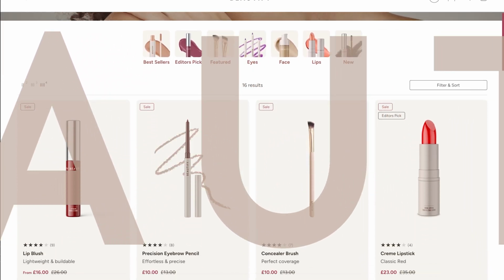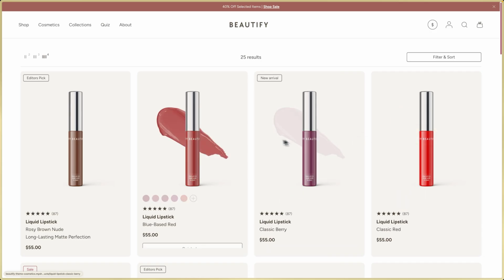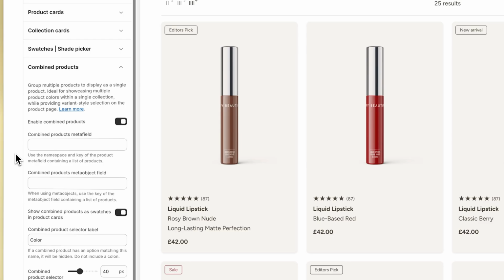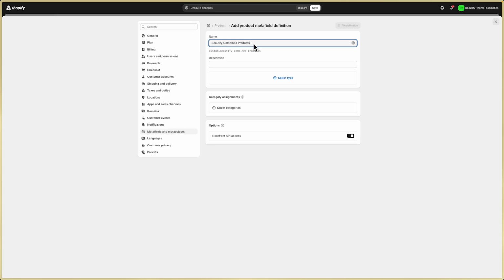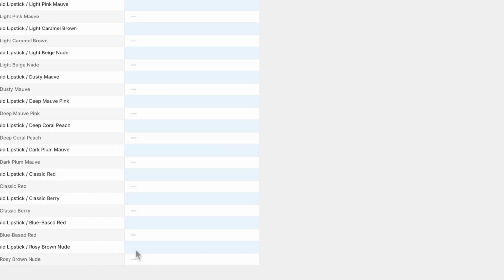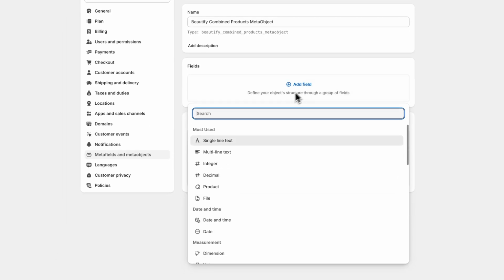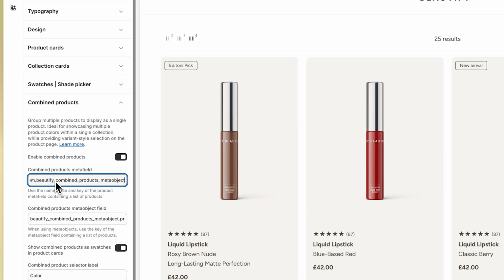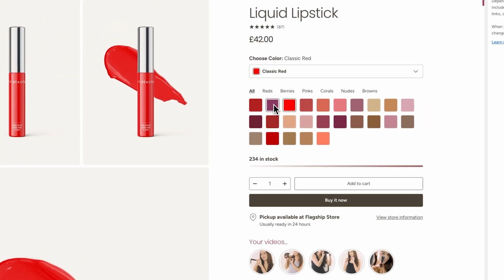BEAUTIFY Shopify Theme | Combined Products Feature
Discover BEAUTIFY’s powerful Combined Products functionality, a native Shopify theme feature built for beauty and skincare brands.

This feature is a game-changer for merchants who want to have multiple versions of a single product and are looking for a way to connect them and retain a visually stunning storefront. Instead of adding your products as complicated variants, beautify lets you list them individually as products, and then combine them so they look and behave like product variants.

👉🏼 Perfect for beauty merchants who want to showcase linked versions of a product
👉🏼 100% native – no third-party apps required, available to all Shopify plans [not limited to Plus]
👉🏼 Optimized for speed, UX, and mobile

👉🏼 Upgrade your store with BEAUTIFY and deliver the shopping experience your customers expect